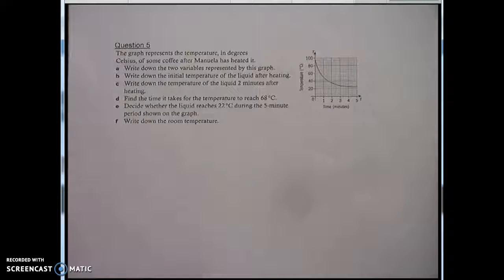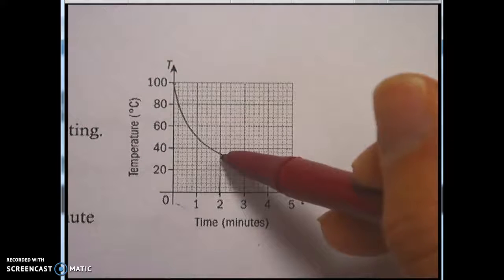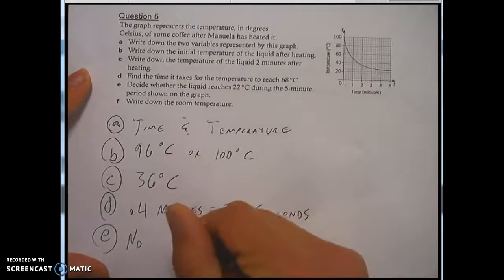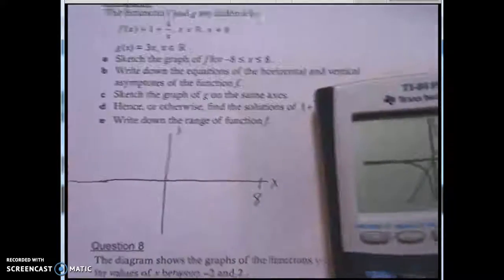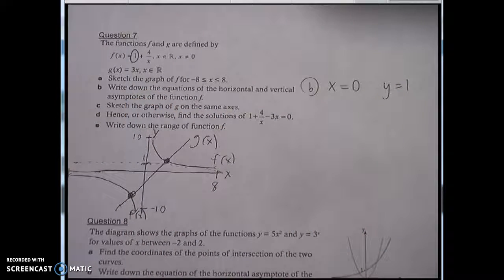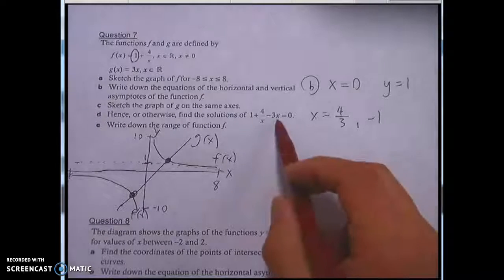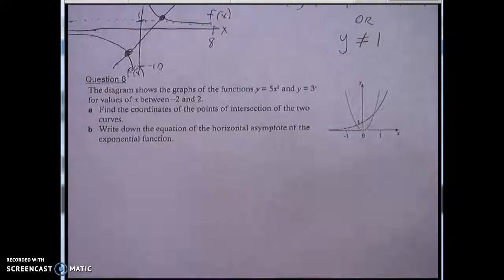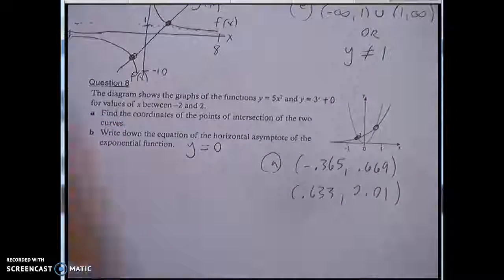SPHS IB MSSL: Drawing and Interpreting Graphs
This video covers how to sketch and interpret graphs as well as how to find the intersection of functions using the GDC.